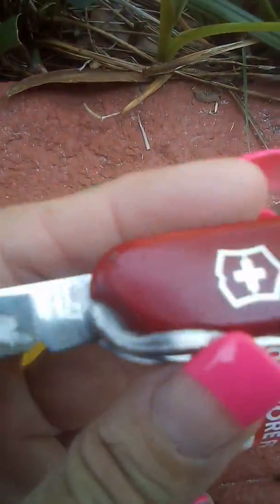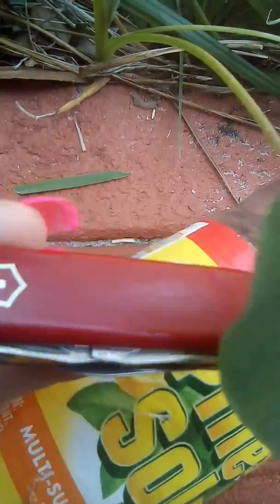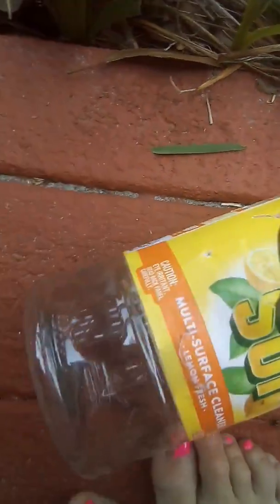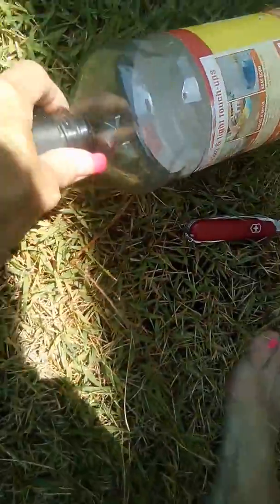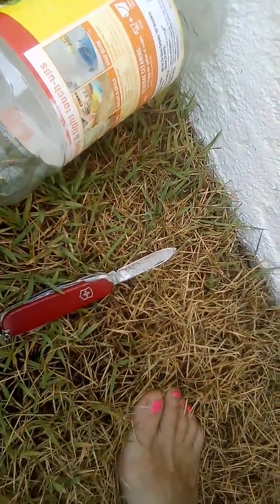Swiss Army Knives Pine Sol Bottles Create Soaker Hose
Swiss Army Knives and Pine Sol Bottles create soaker hoses